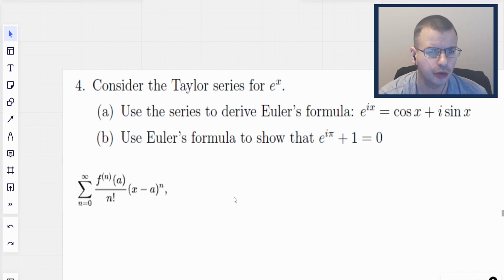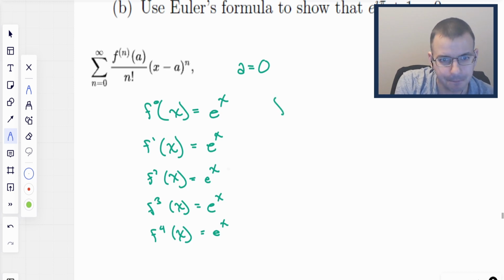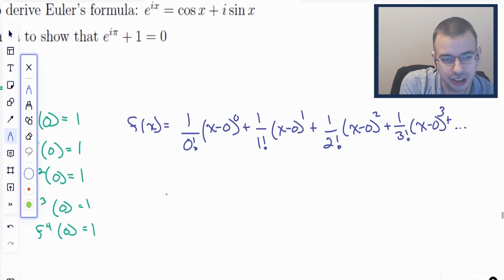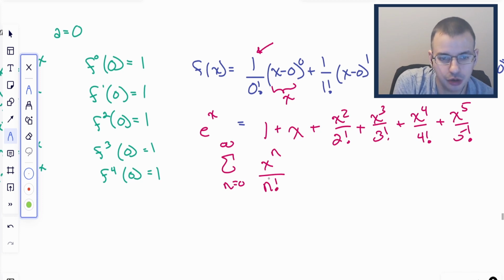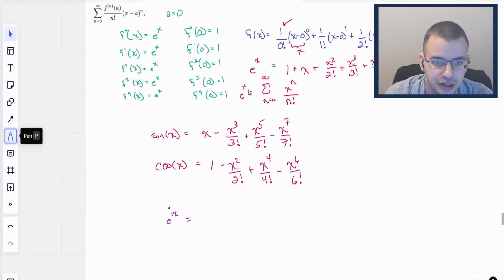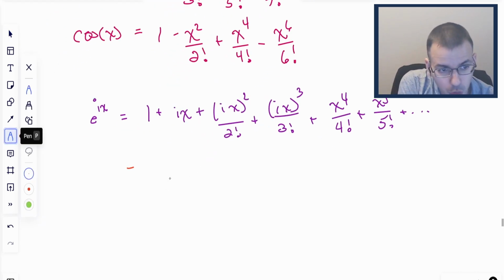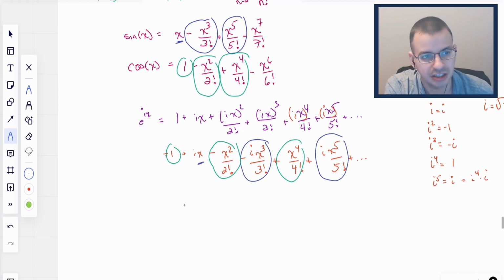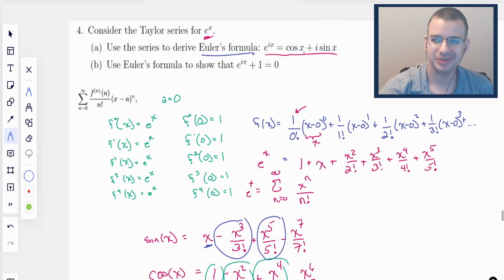Deriving Euler's Formula from Taylor Series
Consider the Taylor series for e^x.
a) Use the series to derive Euler's formula: e^(ix) = cos(x) + isin(x)
b)Use Euler's formula to show that e^(iπ) + 1 = 0

00:00 - Read the Problem
00:40 - Find the Taylor Series for e^x
05:35 - Taylor Series for sin(x) and cos(x)
07:08 - Substitute in the Series
11:55 - Solve e^(iπ)